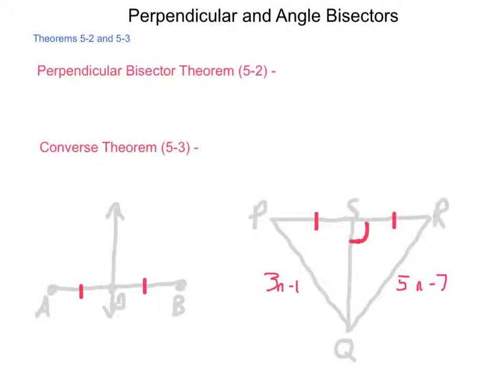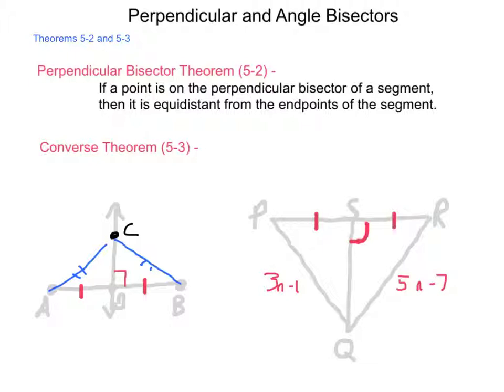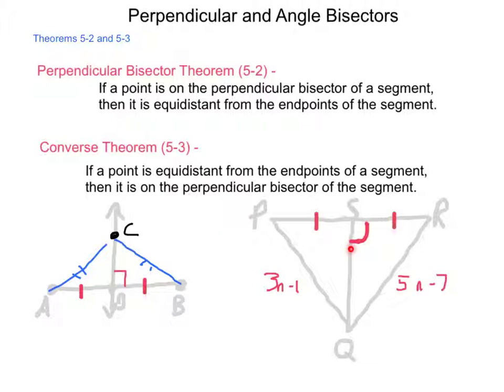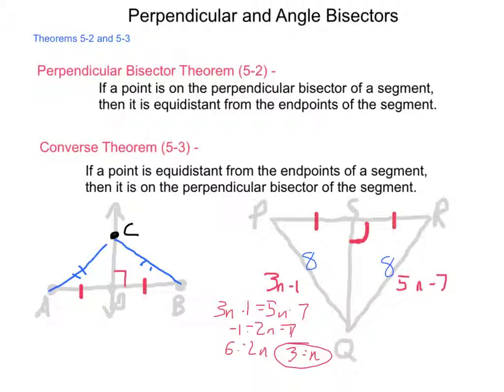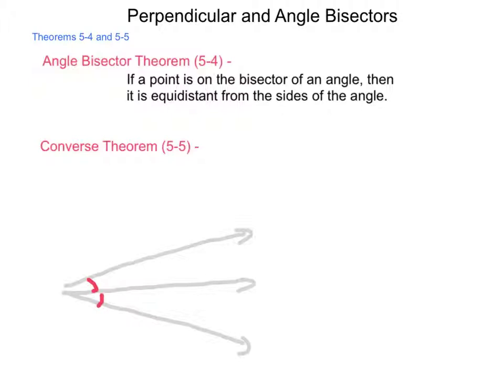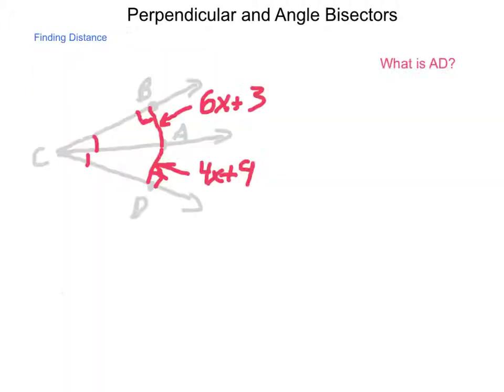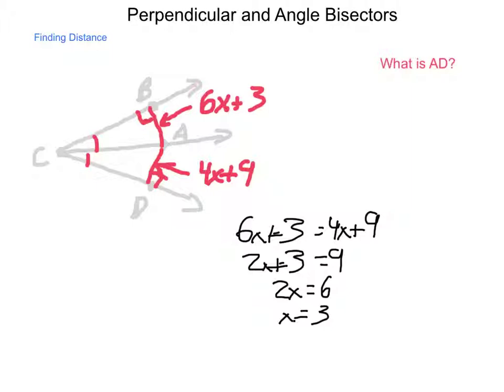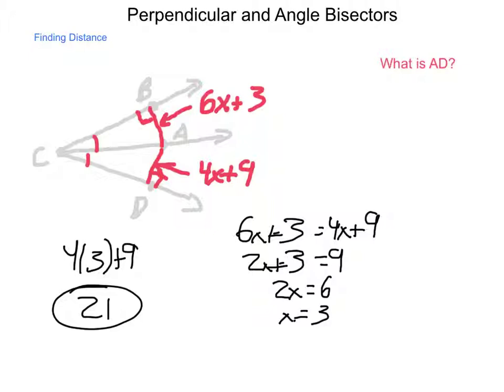Geometry 5.2 Perpendicular & Angle Bisectors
Looking at angle bisectors and perpendicular bisectors of line segments gives us several new theorems to work with. Two example problems are worked out using these theorems.